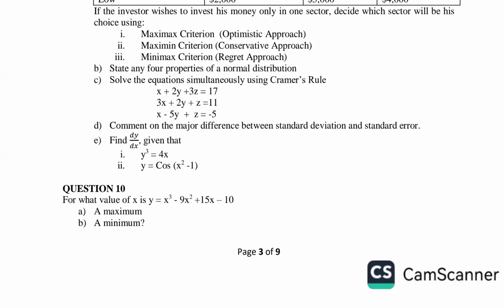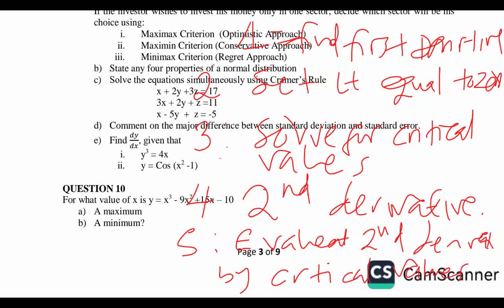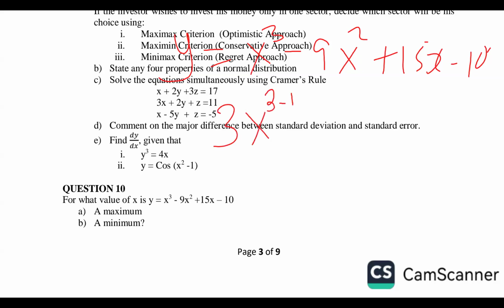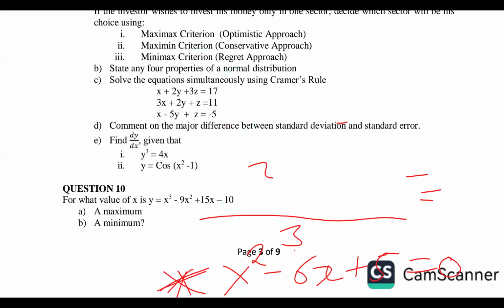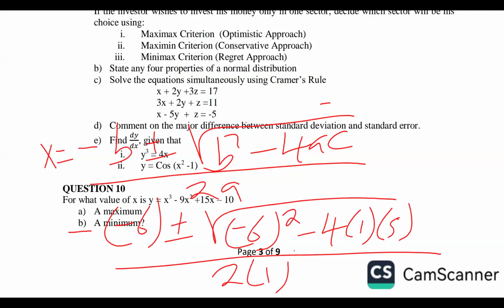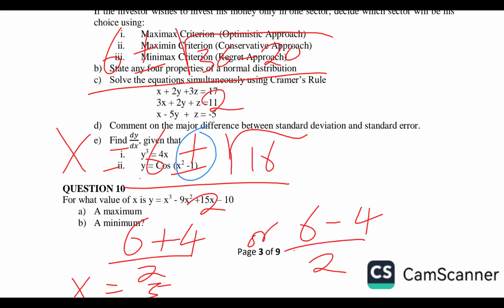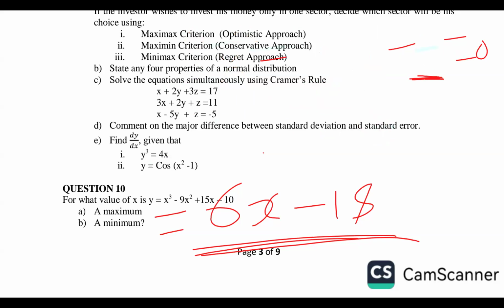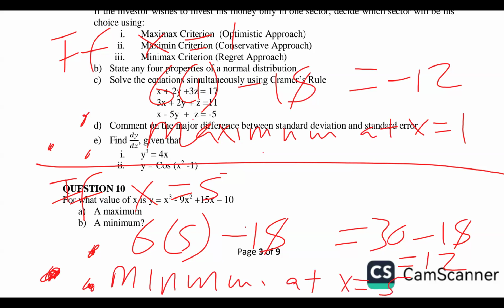BUSINESS MATH QUIZ Q 10:Maximum and Minimum of a function